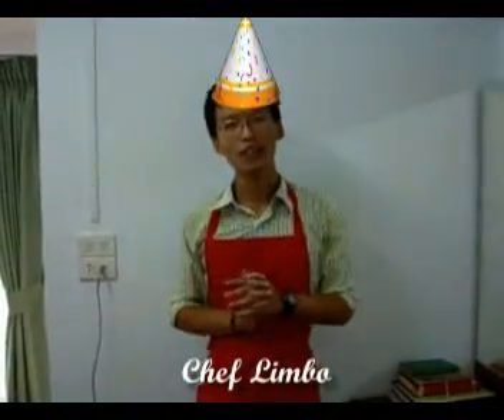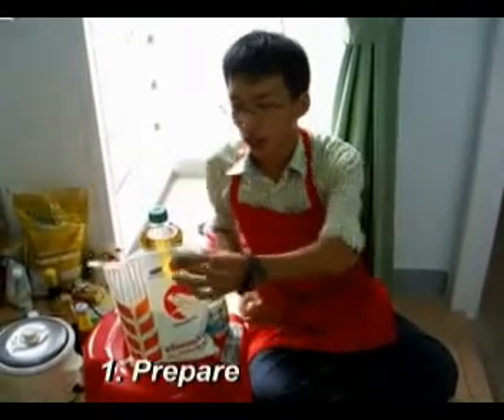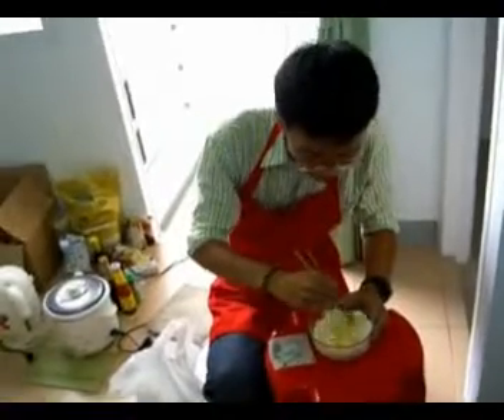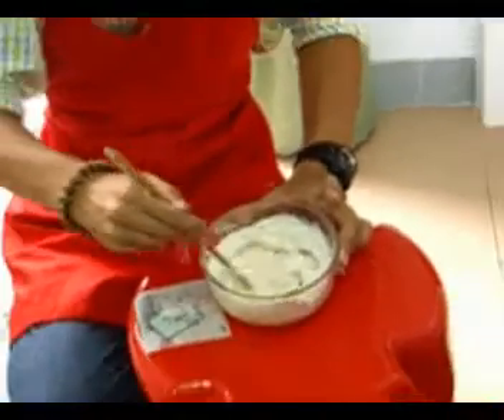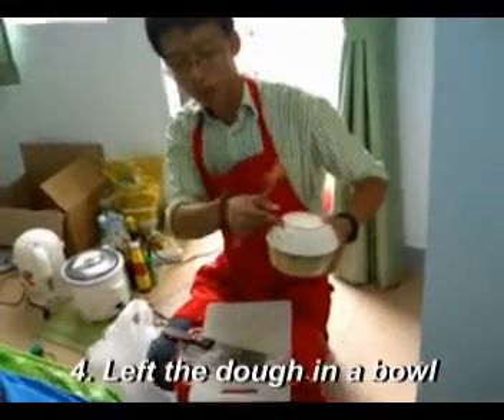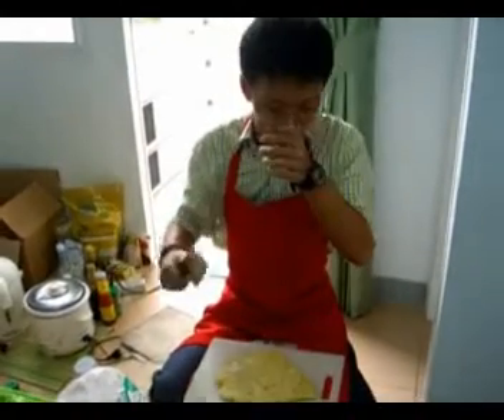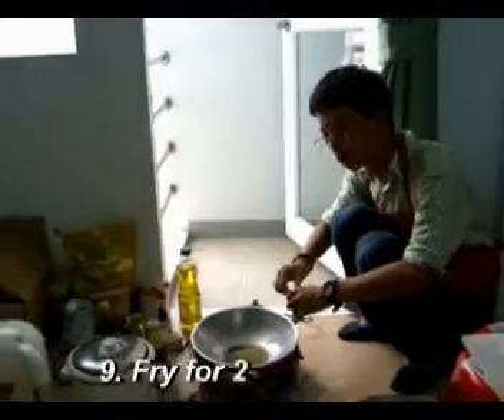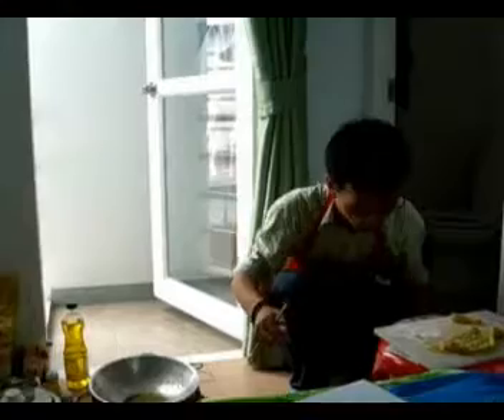Cooking Instruction: Mahua.mp4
This is a part of my M.Ed.'s Listening and Speaking Instrucion class. This menu is called Mahua, looks like Pathongko of Thai. The presenter is Linbo, the chinese guy, and me, CB. The cameraman is P'Jeff.